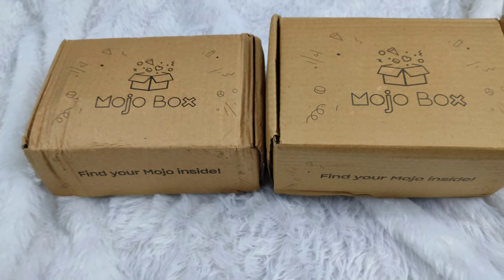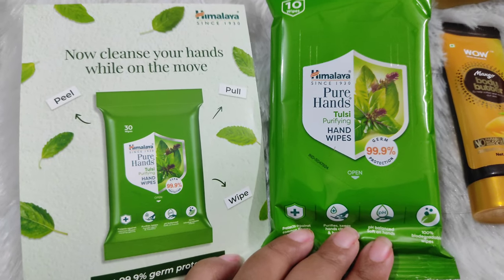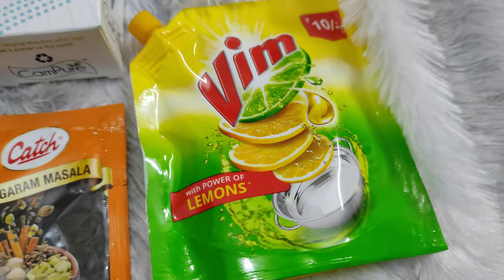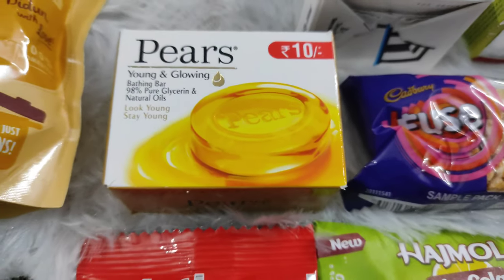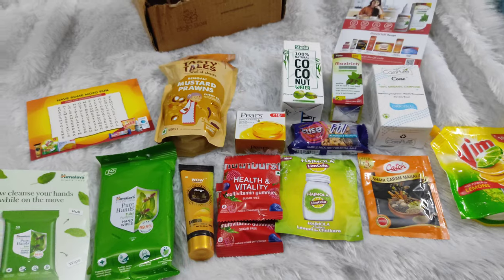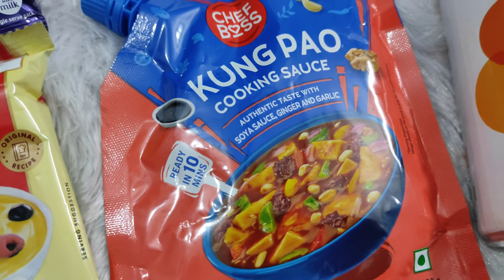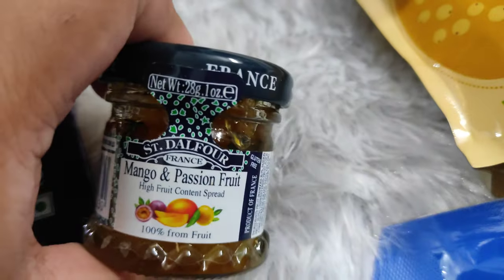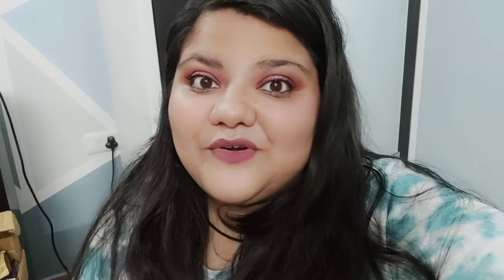MOJO BOX UNBOXING| HONEST REVIEW ON MOJO BOX 20+ things in just 250rs | BEST FOOD SUBSCRIPTION BOX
This is Tisha and Ambuj! We make YouTube videos on fashion, beauty, food, travel, lifestyle, exploring shopping destinations & lots of other crazy stuff in our own fun way! Join us in this journey.

All the content and images on this channel belong to us and are protected under copyright law. Kindly DON'T copy or reproduce content without my prior explicit permission. -JUSTREVIEWSOFFICIAL (TISHA & AMBUJ)